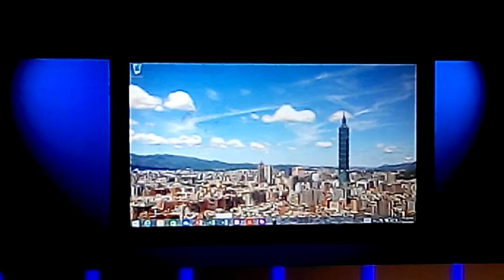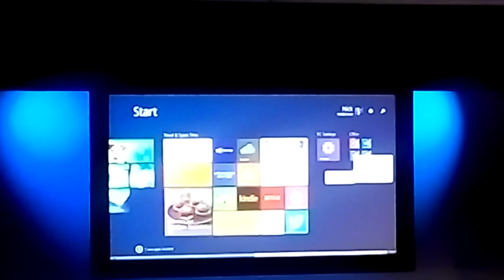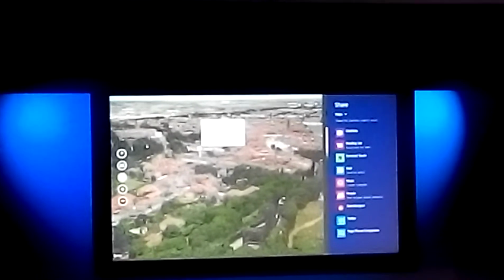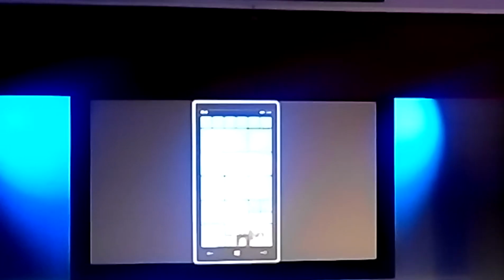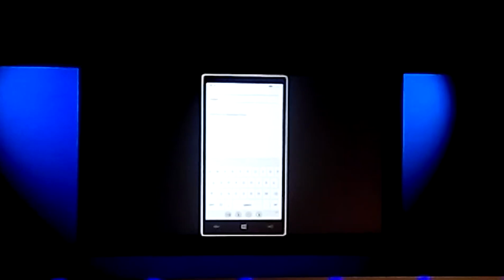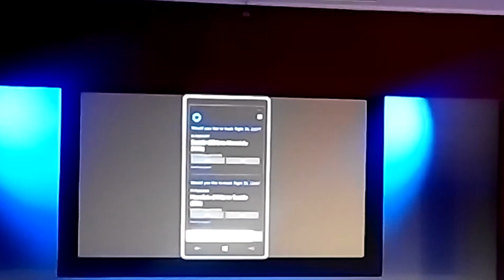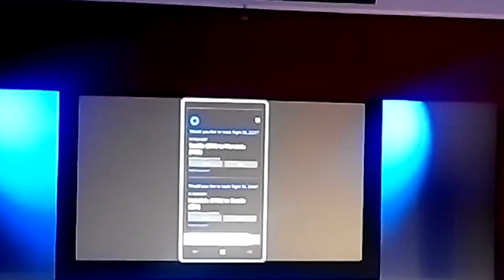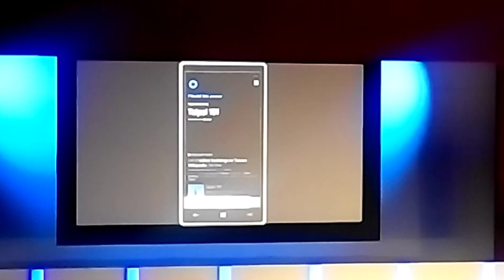Microsoft demo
2014 computex